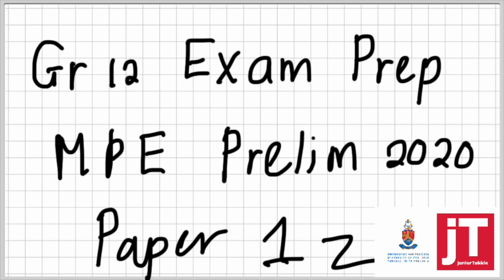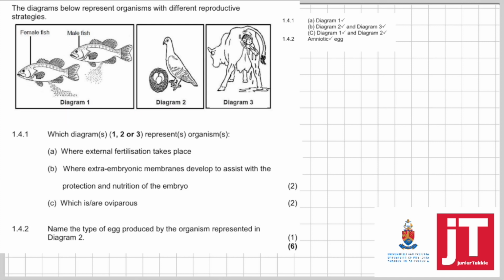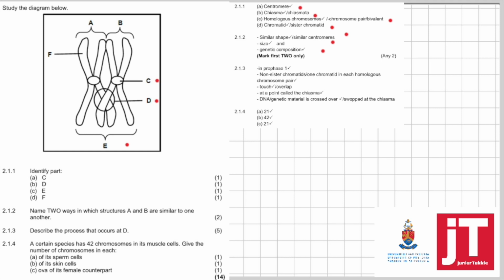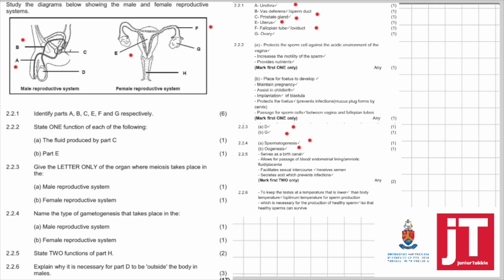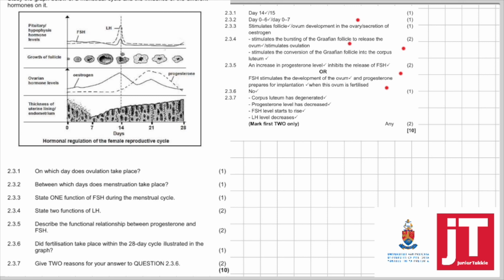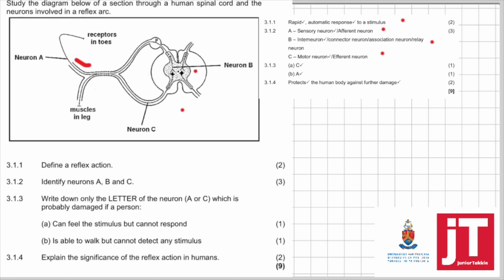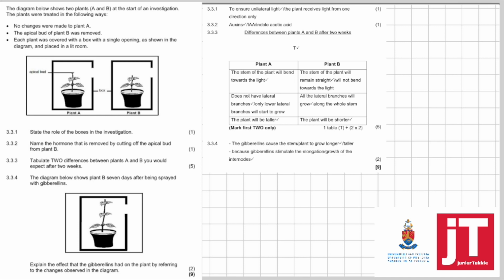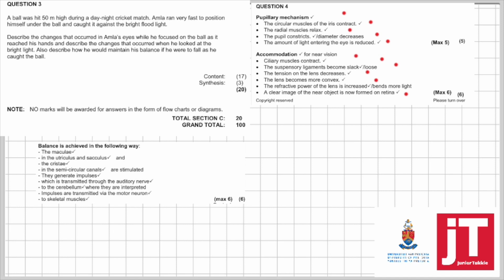Gr 12 Exam Preparation - Life Sciences - Mpumalanga Prelim 2020 - Paper 1